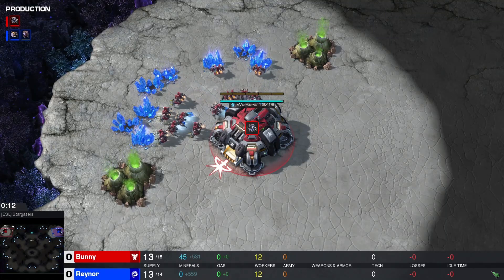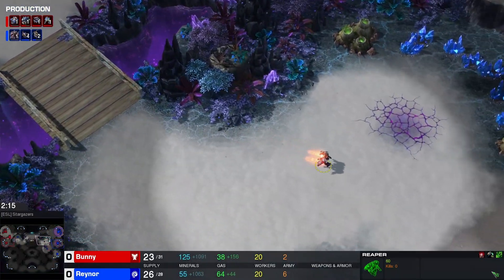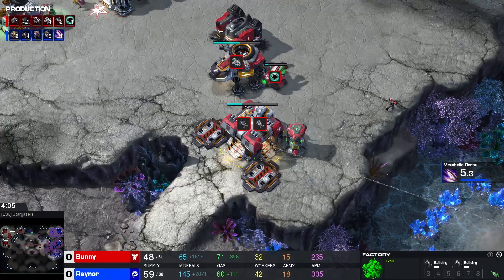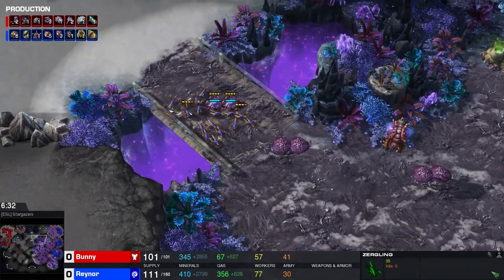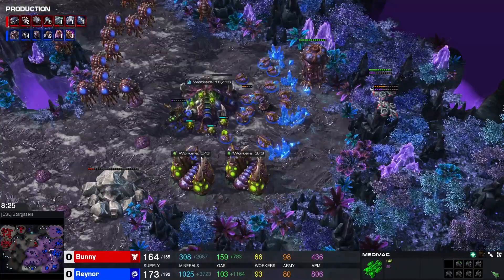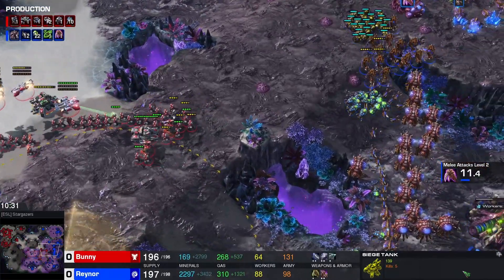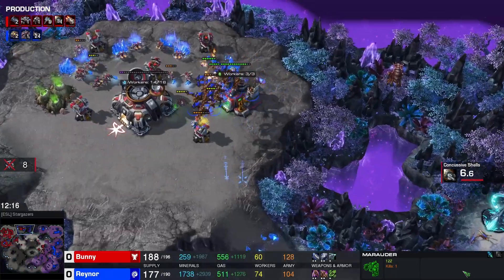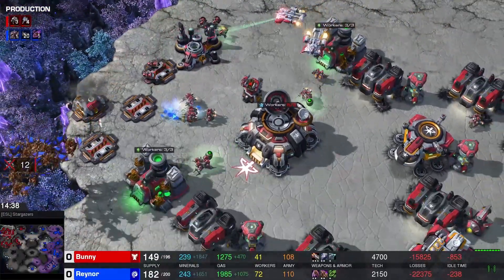StarCraft 2: Back and forth Zerg vs Terran. (Reynor vs Bunny)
A professional match of StarCraft 2 between Reynor and Bunny (ZvT). This match was played during the round of 16 at Dreamhack Valencia.